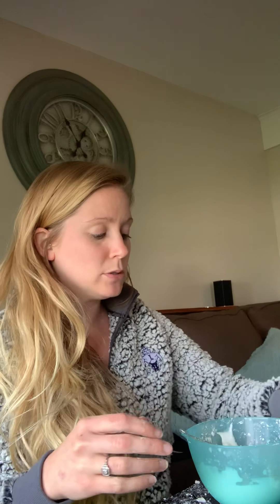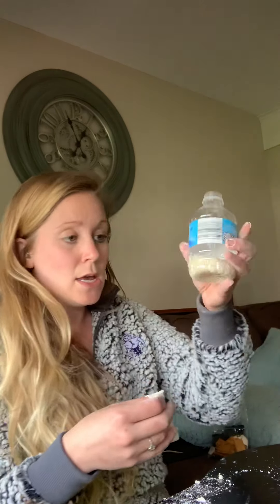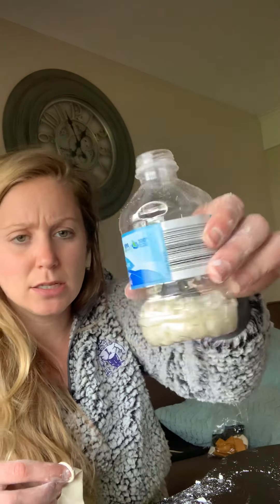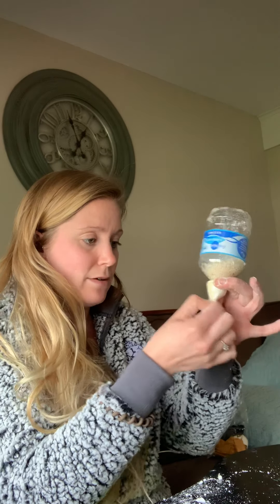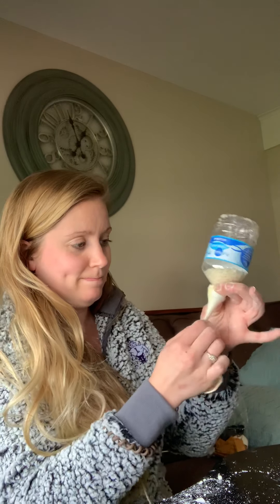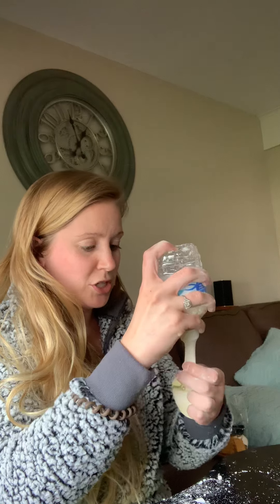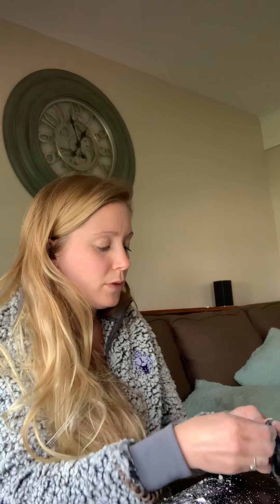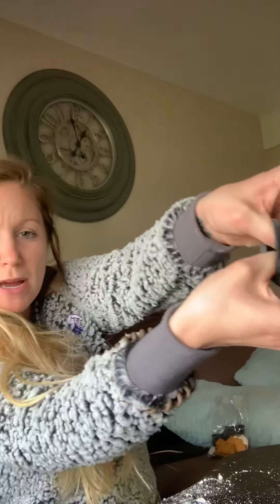Miss Lodge’s Stress Ball Craft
Have fun with this one guys!! :)

Here is a link to my webpage referenced in the video!